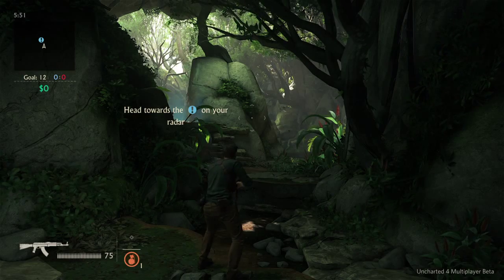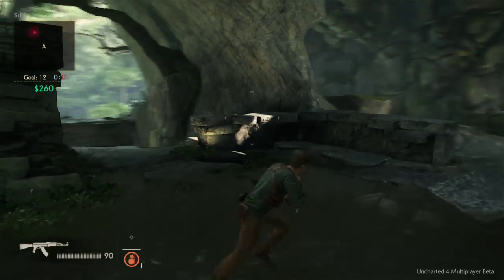Uncharted™ 4: A Thief's End Multiplayer Beta!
Welcome to the Uncharted 4 Multiplayer Beta. To get access to the Beta you need to buy The Nathan Drake Collection on the PS store.

Happy Gaming!